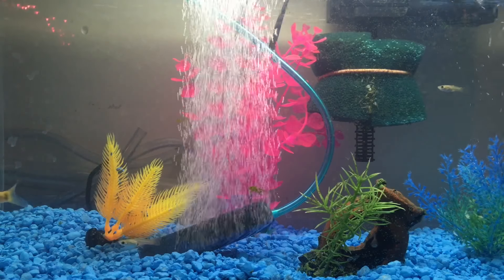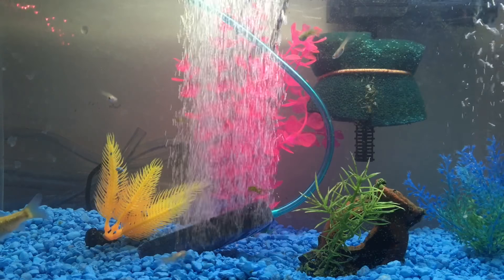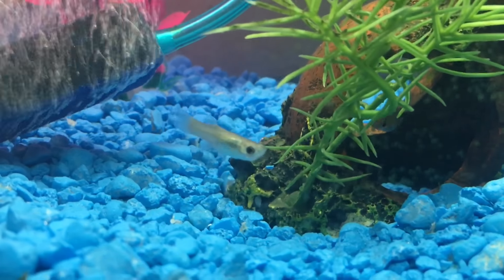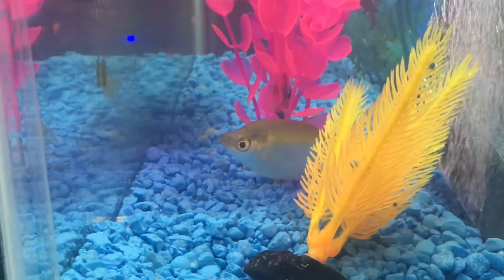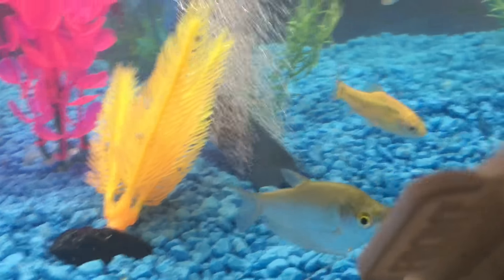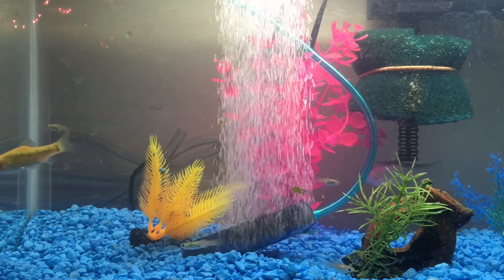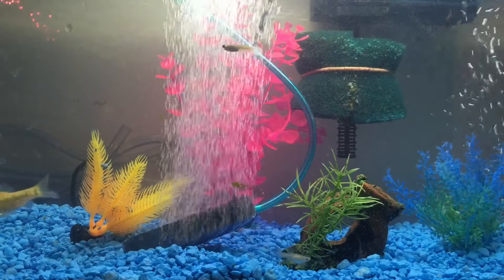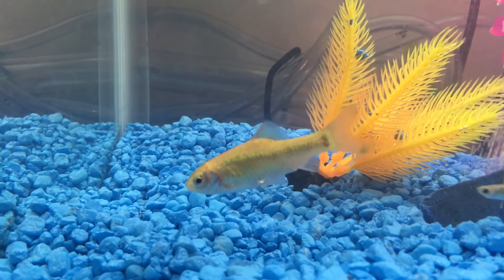New Fish?! | Tank Update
Hi guys! So today Is just a follow up from my last video talking about new fish and what happened to the old fish. I did indeed update my tank and I discuss where my Solarflare fish went.